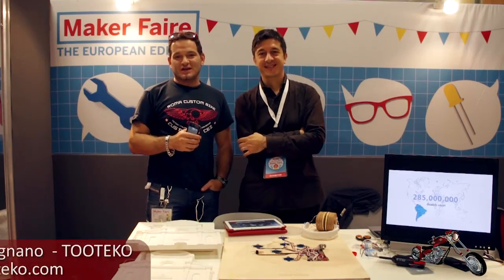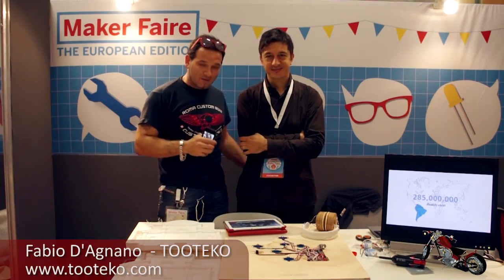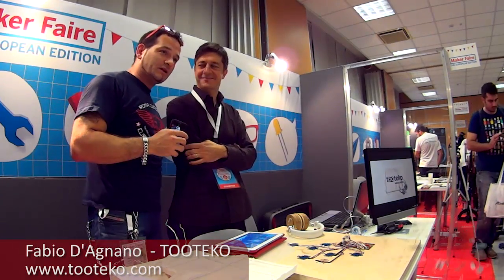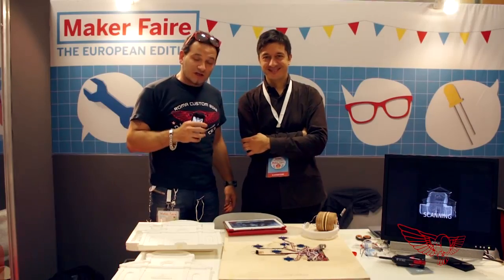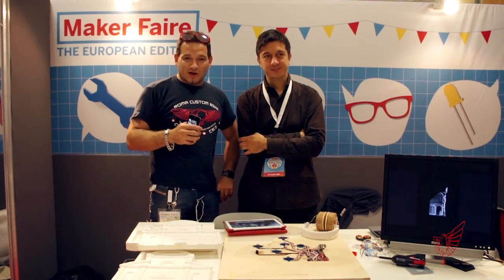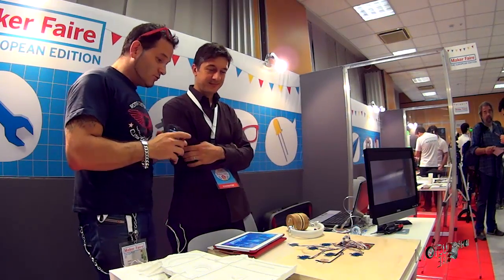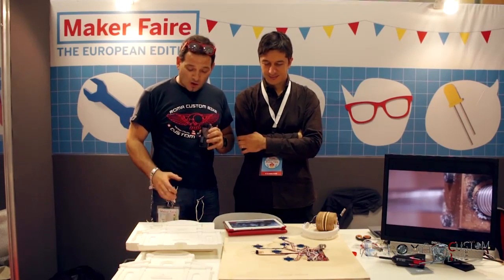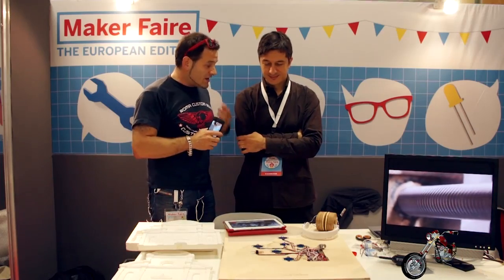Maker Faire 2013 Special - Tooteko technology for the visually impaired - Roma Custom Bike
Download the official soundrtack:
We are at the Maker Faire 2013 in Rome to meet the founder of Tooeko, an Italian company trying to bring art to the visually impared.

In this episode Custom Cez pays a visit to his old friend Fabio D'Agnano, an architect and a Professor at the Venice University of Architecture. He is the one that seven years ago gave Custom Cez his first CNC machine, without him this show probably would have never existed.

During the interview Fabio talks about his latest creation, made for the Italian company Tooteko with Gilda Lombardi e Serena Ruffato.

Tooteko is the system that transforms tactile models of works of art in speaking models. Tactile models are the way through which the blind and partially sighted people perceive the works of art. With this system, ingeniously built with inexpensive and readily available technology, the user can experience the piece of art without having to remove his or her hands from the model while accessing additional audio information.

With a system of proximity sensors placed inside the model and a set of wireless interactive headphones, the user can browse trough the additional information pertinent to the point in the sculpture he or she is actually touching.

We will keep you updated on the developement of this technology.

Since Fabio has always been a great source of inspiration for Custom Cez, chances are that soon we'll see him develop some accessory that involves technologies like arduino and raspberry pi into the bike... stay tuned!